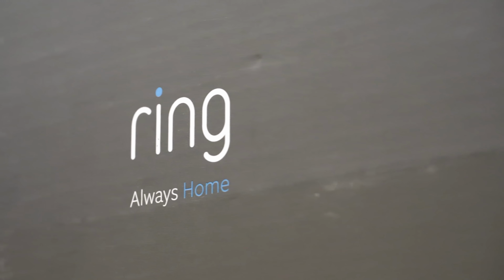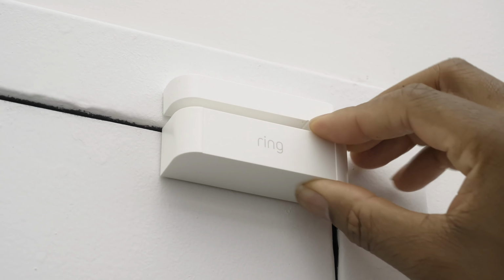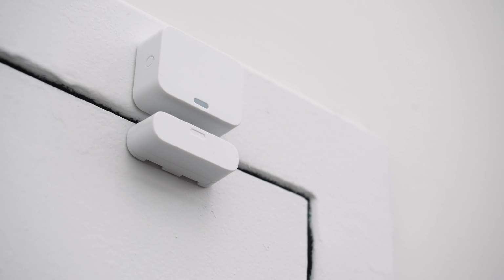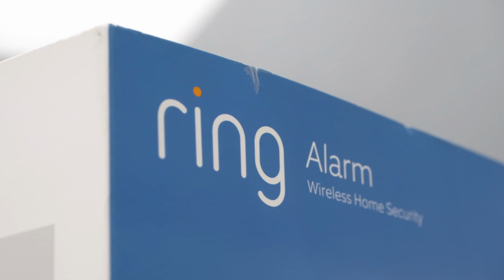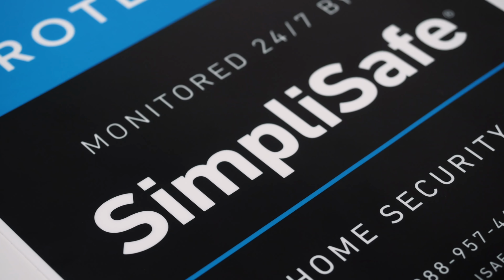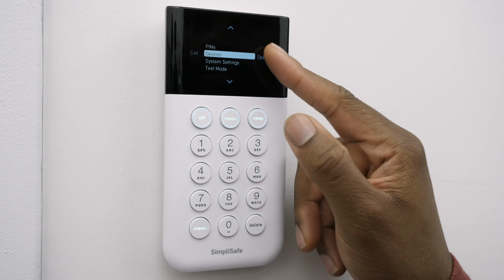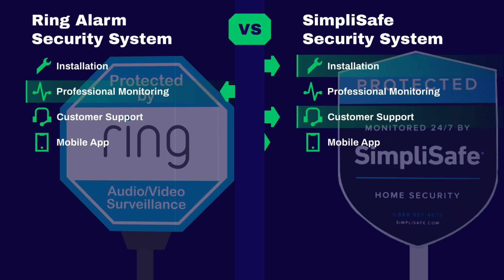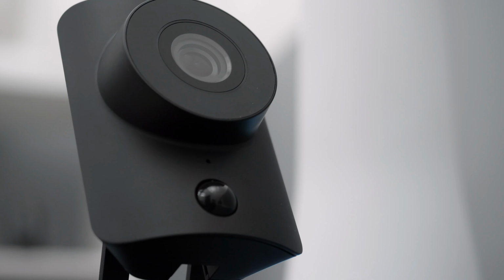Ring Alarm vs SimpliSafe Security System Review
Note: SimpliSafe now offers self-monitoring, although you’ll only get notifications with the Interactive Plan. They also added a Google Assistant integration, and cloud storage is available separately from monitoring. They’ve also added a professional installation option for $79. After a recent update, Ring now works with Google Assistant as well as Amazon Alexa. Cellular backup is only available with the Ring Protect Plus plan.

Ring and SimpliSafe are two of the most popular security companies around, but which one is right for you? This video will go over the differences in their installation, components, monitoring plans, and more, helping you to make your buying decision.

Timestamps:
0:22 Table of Contents
0:54 Key Similarities
1:12 Key Differences
1:40 Installation
4:25 Professional Monitoring
6:46 Customer Support
8:00 Mobile Application
9:38 Recap

Can’t choose between RingAlarm and SimpliSafe for your home’s security? You’ve come to the right place. Ring Alarm and SimpliSafe both have okay app ratings, flexibility, monthly contracting, and DIY installation. A key difference is professional monitoring. All SimpliSafe systems include 24/7 professional monitoring and cellular backup, while Ring Alarm gives you the option to self-monitor. Plus, their most expensive plan only costs $10 a month, $5 less than SimpliSafe’s least expensive plan. In this review, I’ll go over their system components, installation processes, professional monitoring options, customer support, and apps.